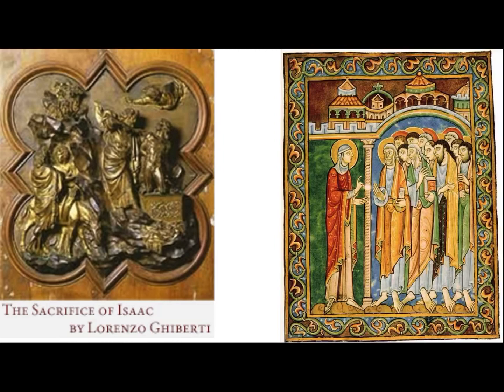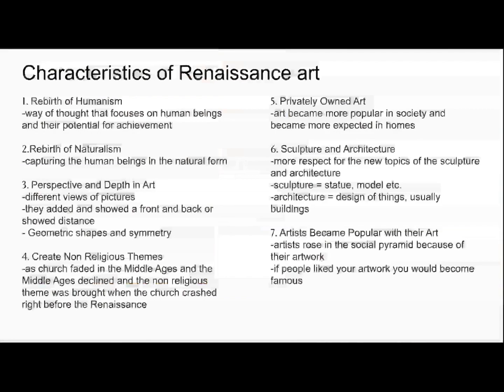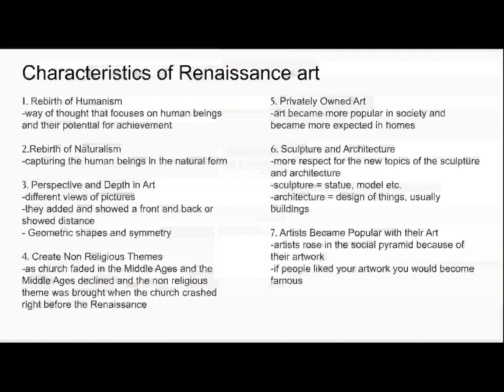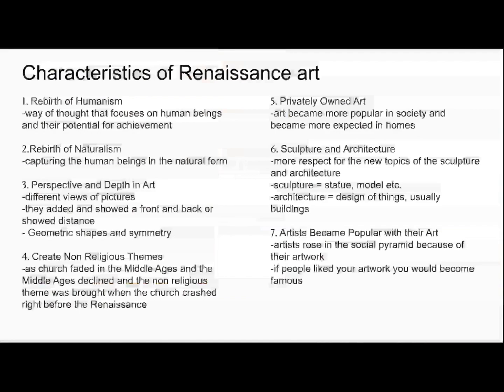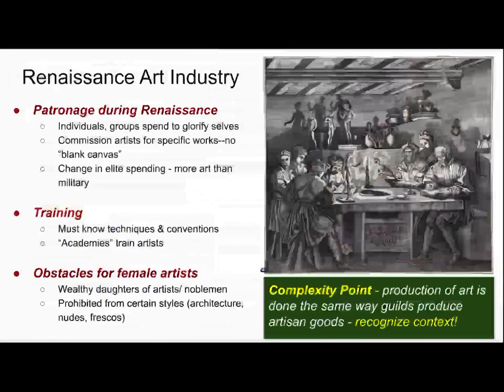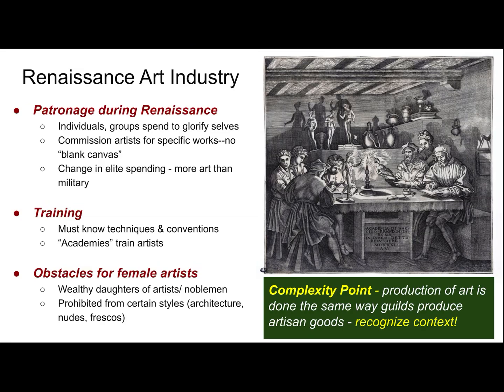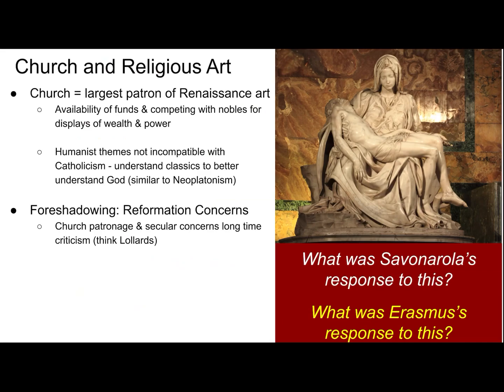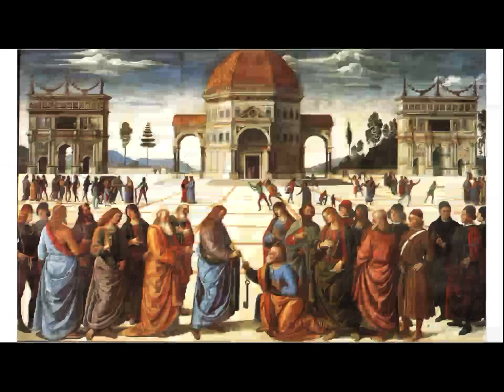Renaissance art notes